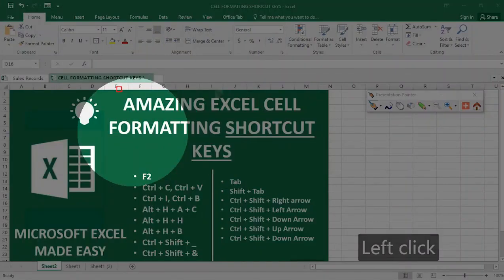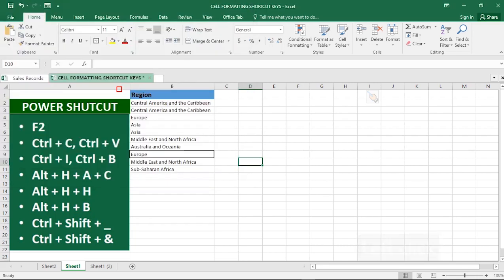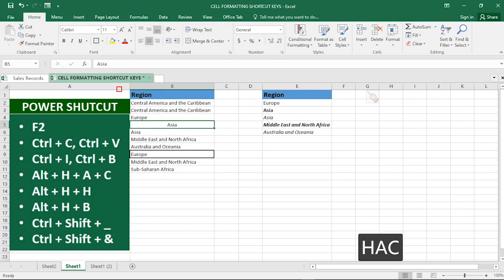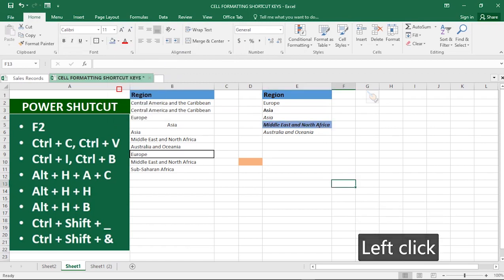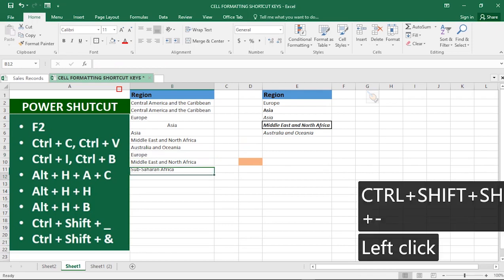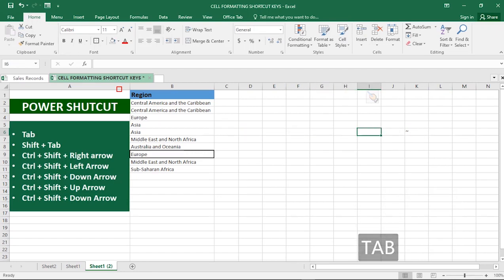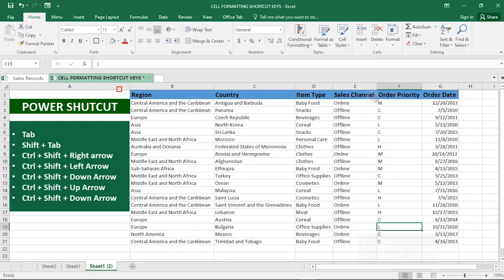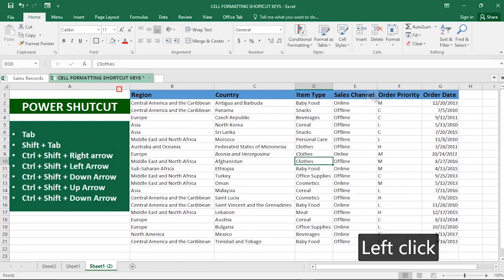VERY EASY AMAZING EXCEL CELL FORMATTING SHORTCUT KEYS FOR TEACHERS, STUDENTS AND OFFICE WORKERS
These Microsoft excel keyboard shortcut keys is sure to help increase your productivity.

F12
Ctrl + C, Ctrl + V
Ctrl + I, Ctrl + B
Alt + H + A + C
Alt + H + H
Alt + H + B
Ctrl + Shift + _
Ctrl + Shift + &
Tab
Shift + Tab
Ctrl + Shift + Right arrow
Ctrl + Shift + Left Arrow
Ctrl + Shift + Down Arrow
Ctrl + Shift + Up Arrow